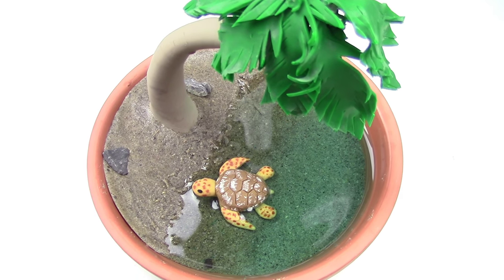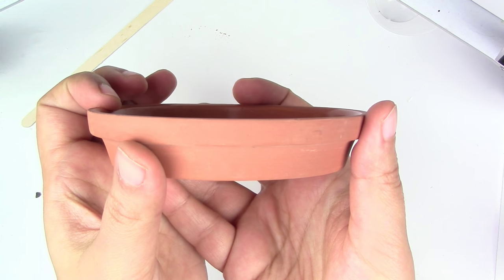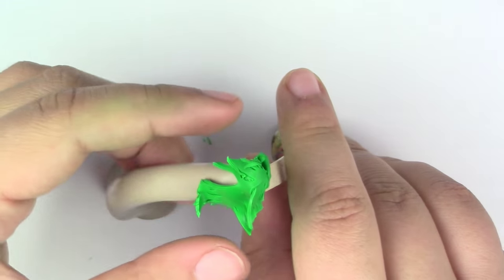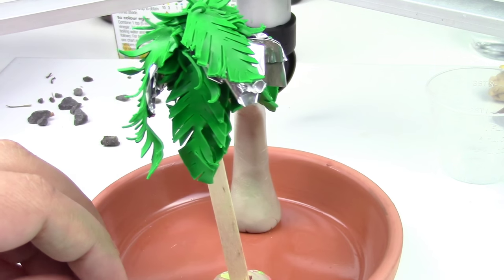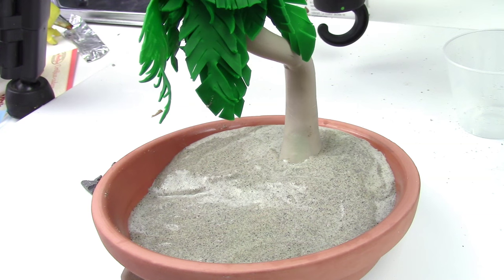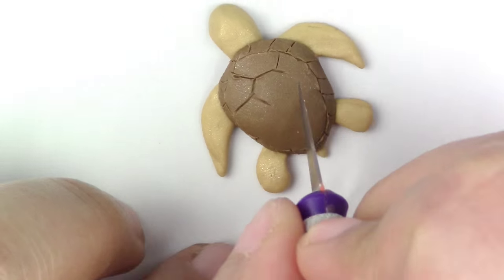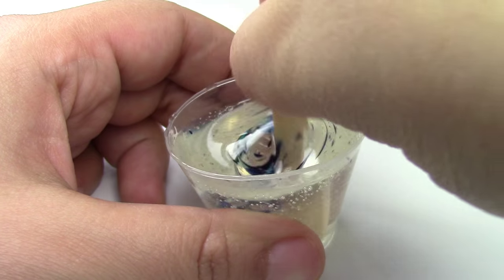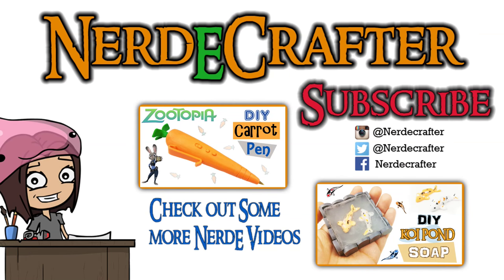DIY MINIATURE SEA TURTLE ENVIRONMENT Resin & Polymer Clay Tutorial